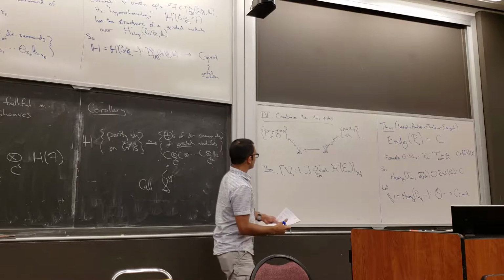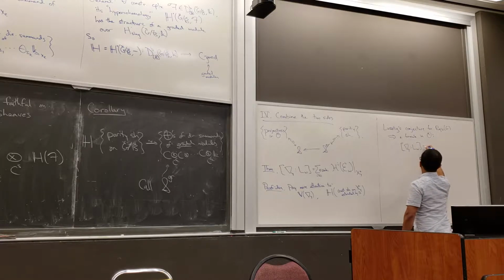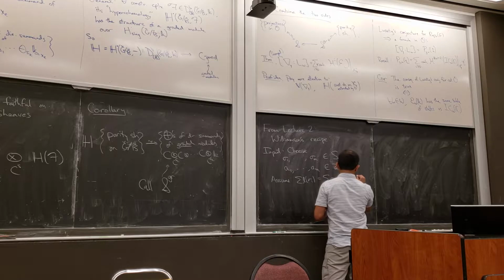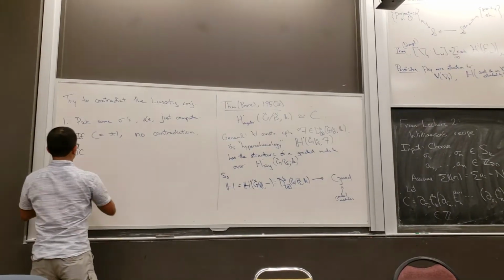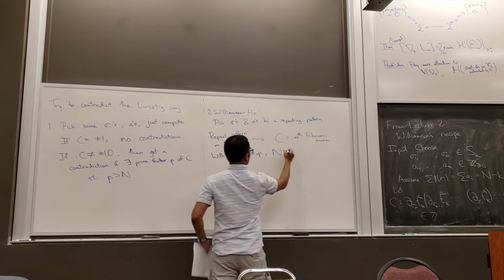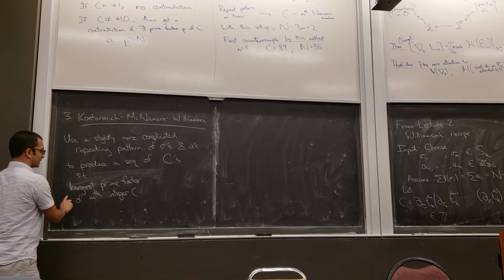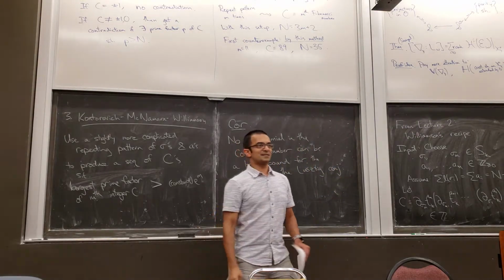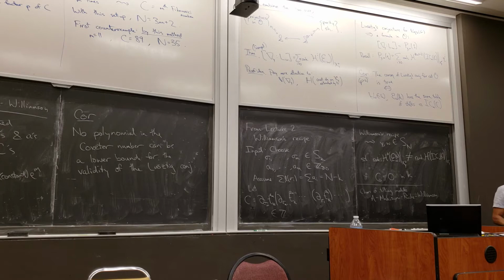Modular Category O and Parity Sheaves on Flag Varieties Pt. 6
Talk given by Pramod Achar at 2018 Summer School on Lie Theory, June 4-9.